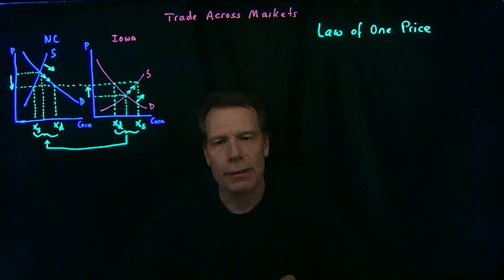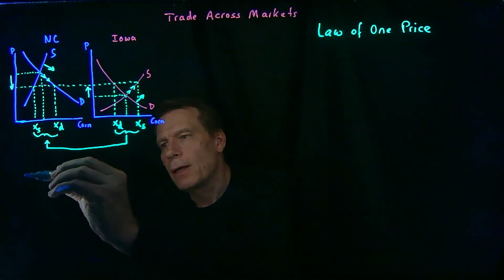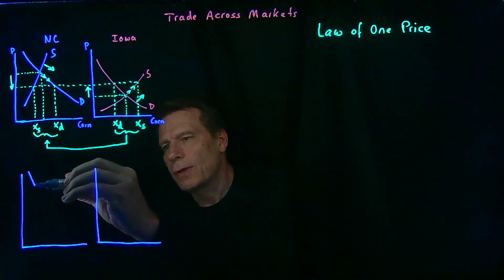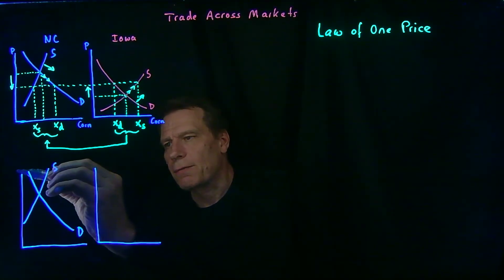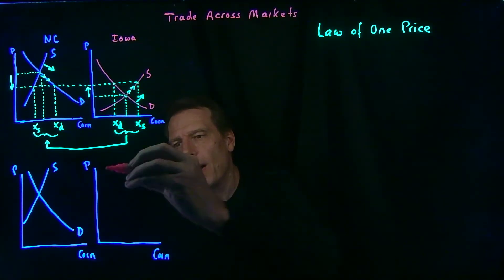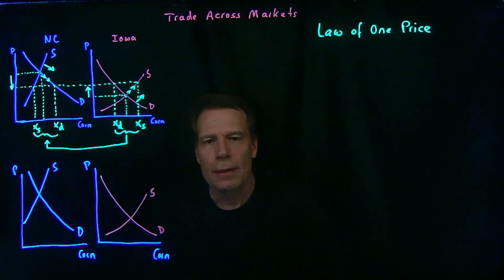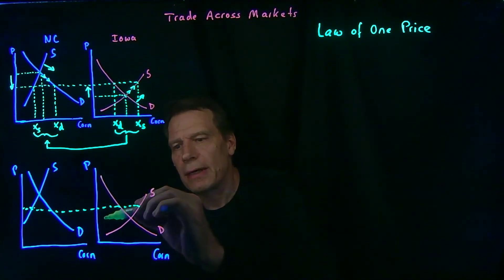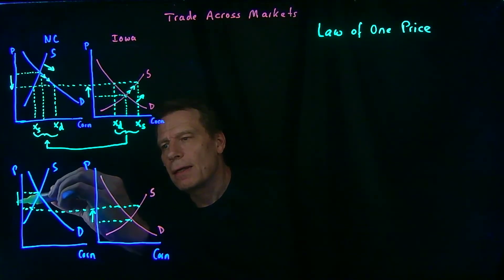8.1 Trade Across Markets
In this video, we introduce the important idea of the Law of One Price. When markets for the same good are connected and there are no barriers to trade across markets, a single price emerges across the two markets.